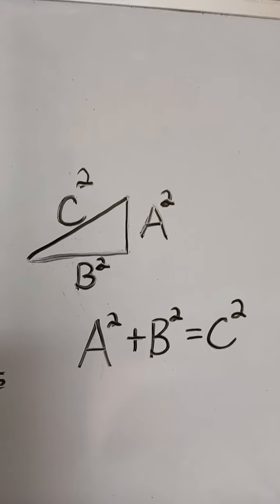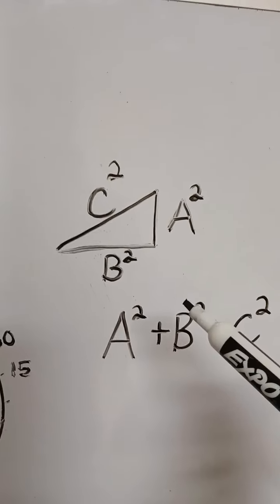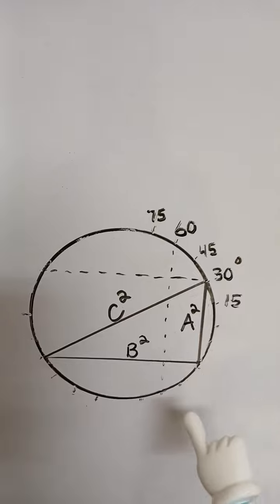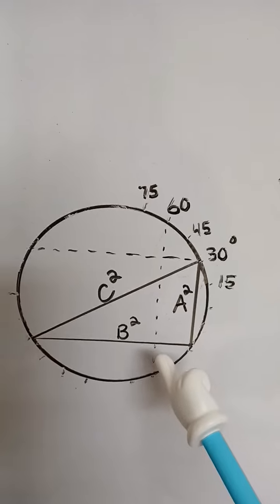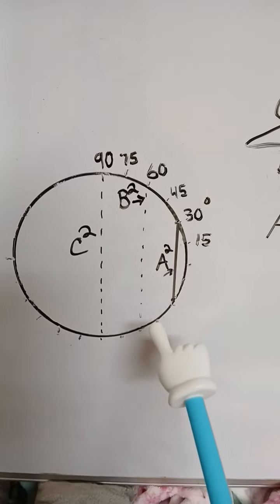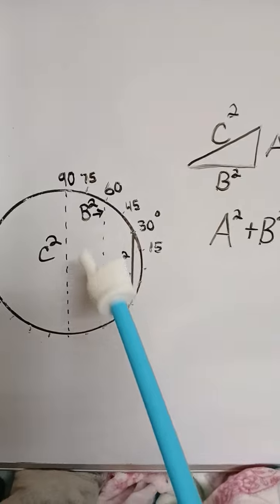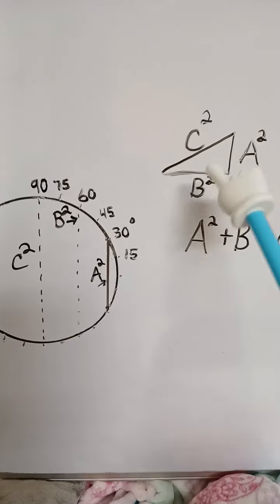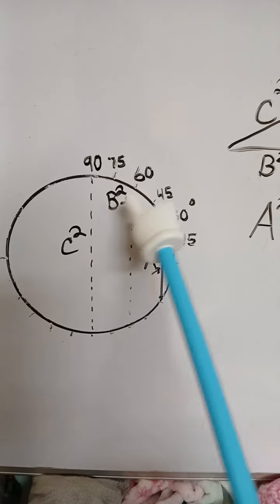Renew your Math mind